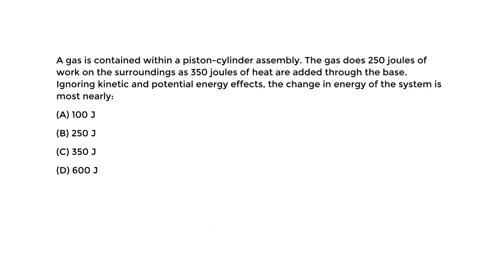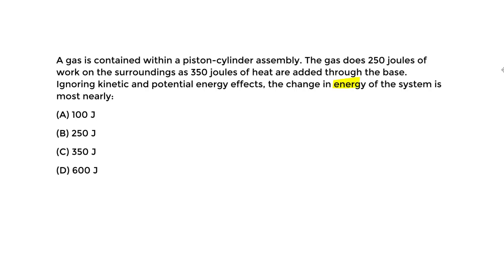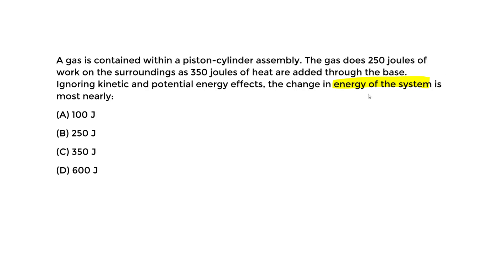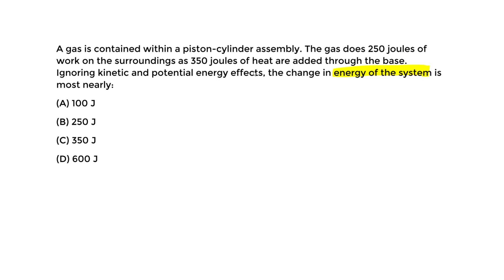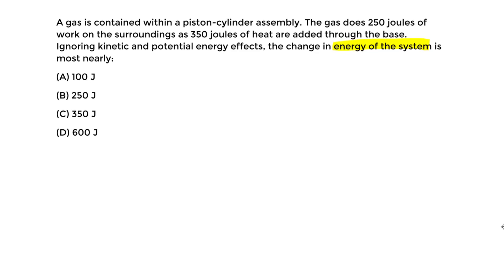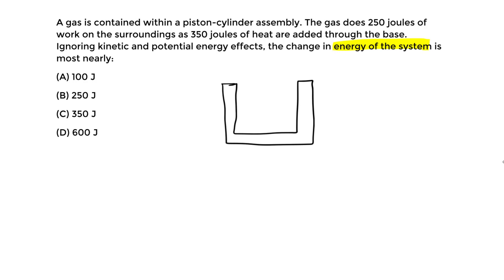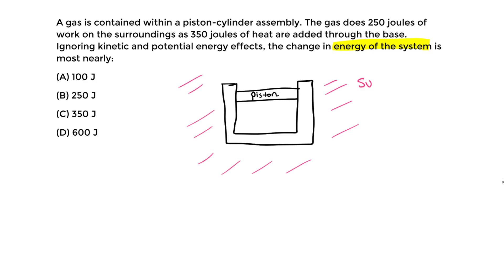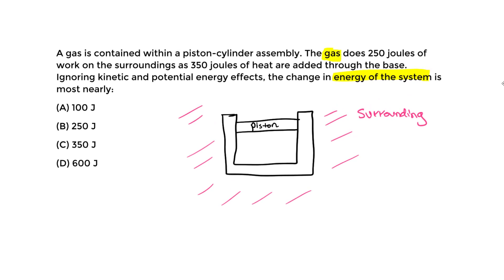FE Exam Review - Thermodynamics - First Law of Thermodynamics (Basic) - FE Exam Tutoring